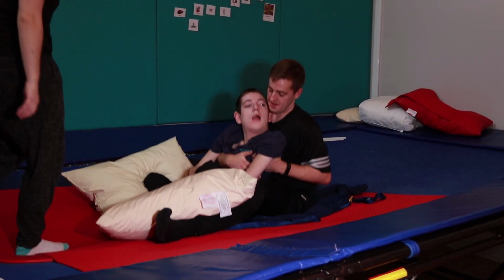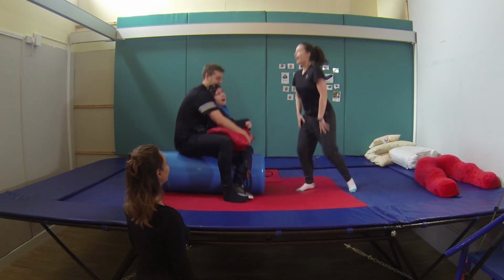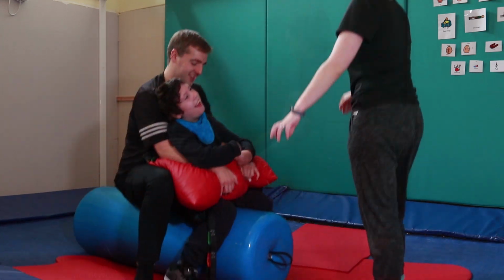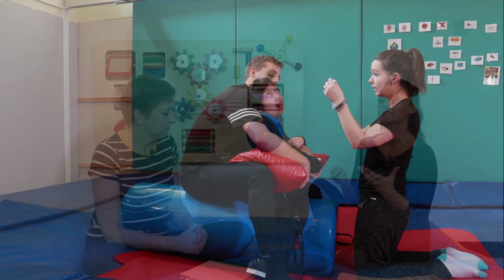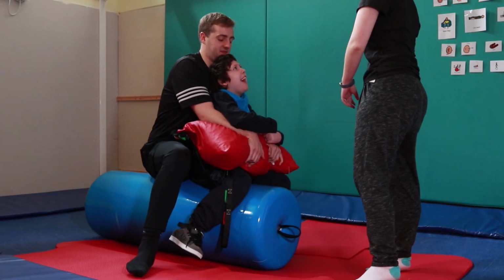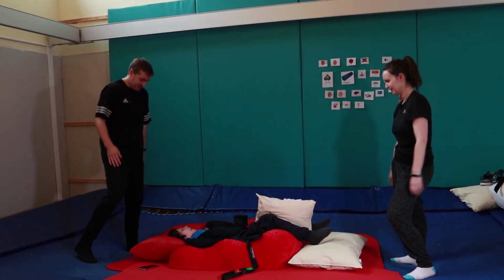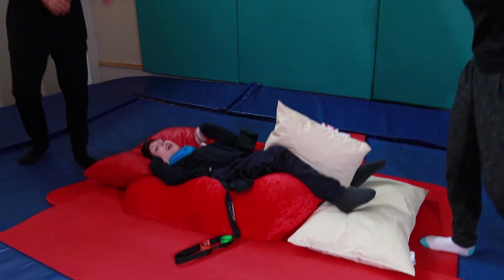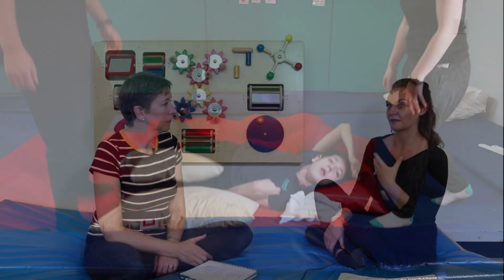What is Rebound Therapy? Interview with a trained therapist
In this video I chat with physiotherapist and trained Rebound therapist, Laura McDonald. We talk about what rebound therapy is, and why is helps some people with a variety of disabilities and conditions.

There is also some lovely video included of some rebound sessions in action and Laura explains what the therapists are doing, and why.

This is the UK based international body for rebound therapy.
(They provide in house staff training courses throughout the UK at the request of schools, NHS groups, centres and charities. They also run regular open courses at various centres across the UK.)